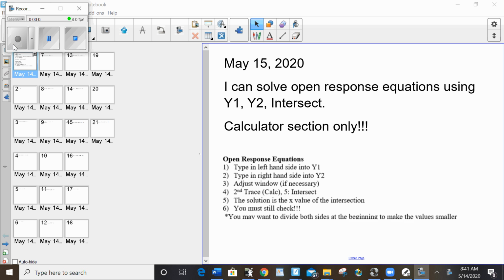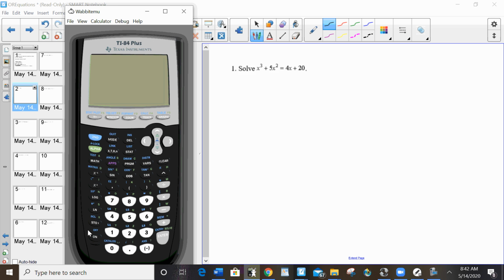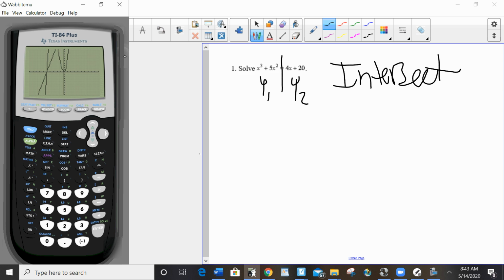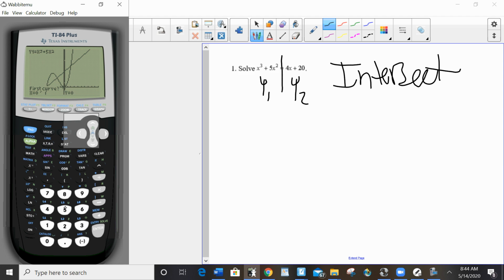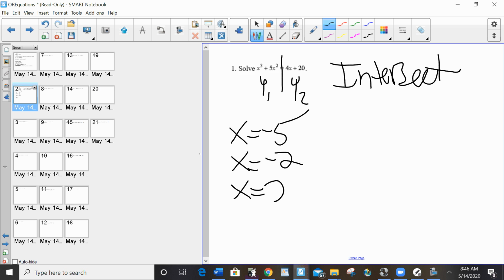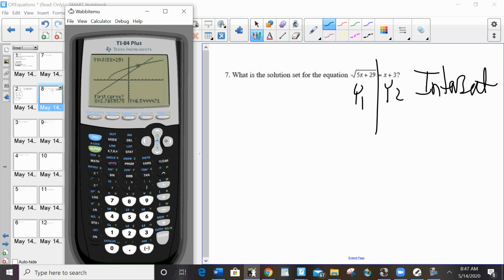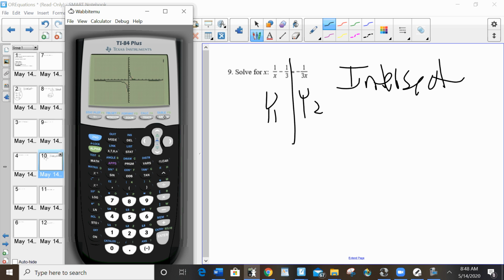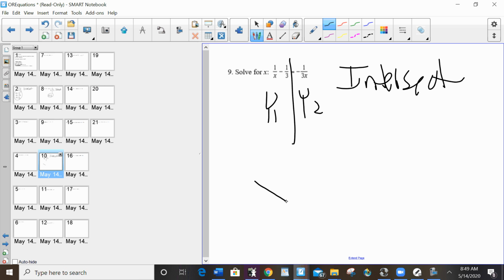Open Response Strategy with Equations